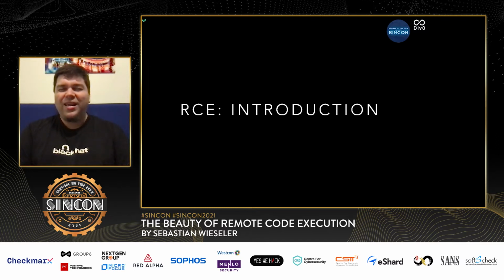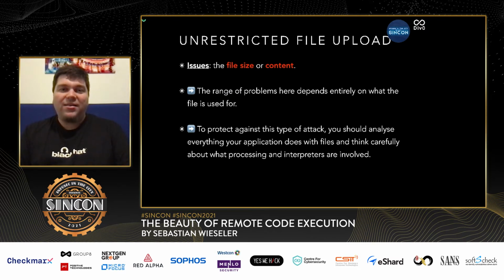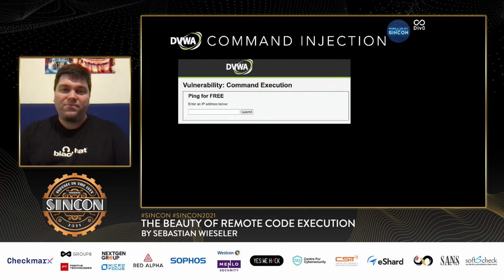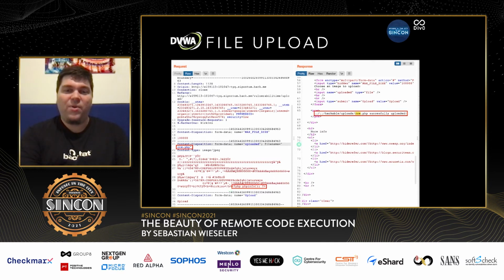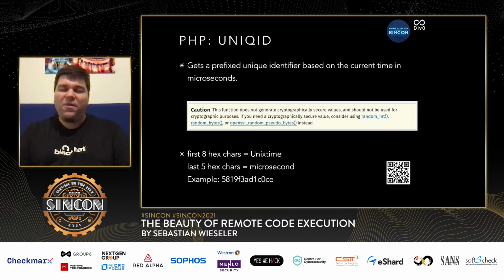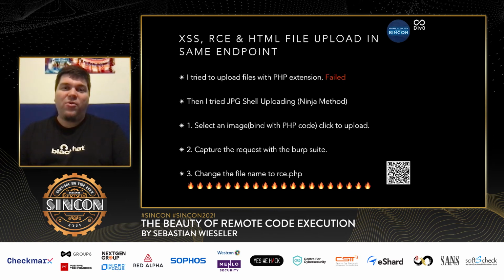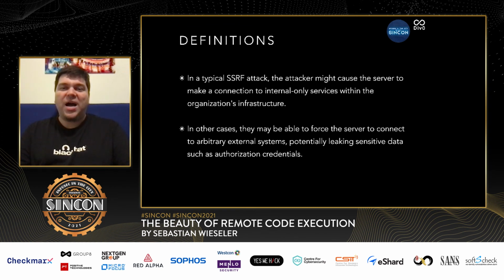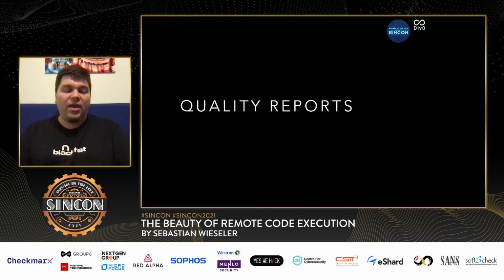The Beauty of Remote Code Execution (RCE) — by Sebastian Wieseler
This talk will cover the basics of Remote Code Execution (RCE).

We will be looking at common vulnerabilities which make RCEs possible and how we exploit them from an attacker standpoint.

We will also be looking at attack chains: Is it possible to escalate an XSS to RCE?

The talk will end with looking into the future where SSRFs in cloud environments might become even more critical than classic RCEs.